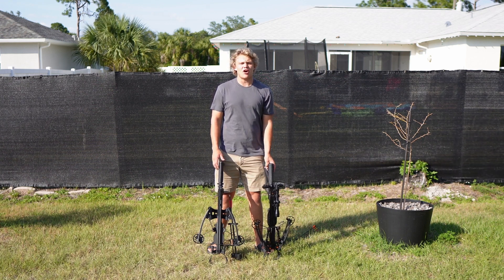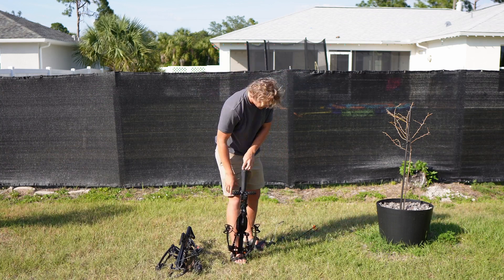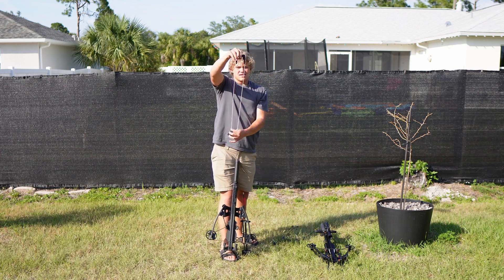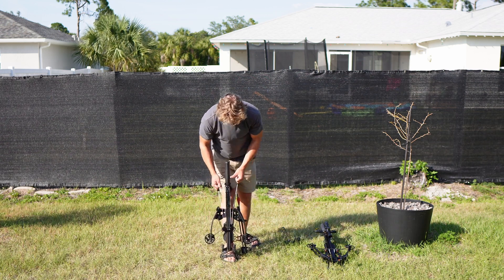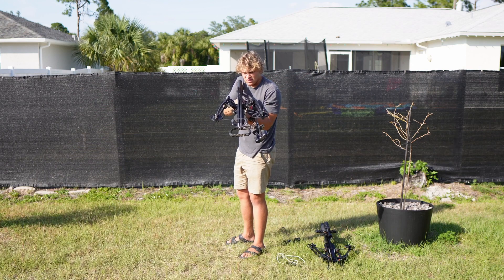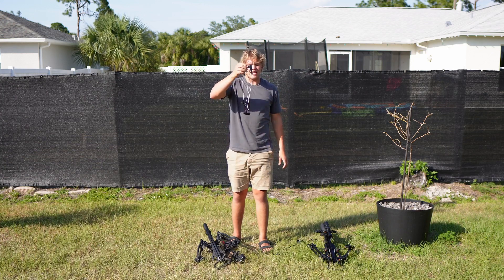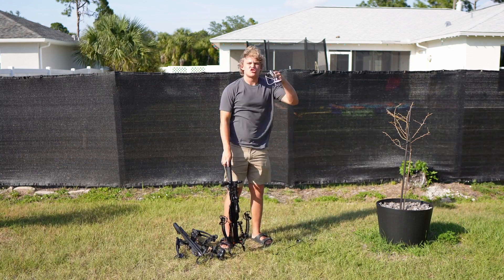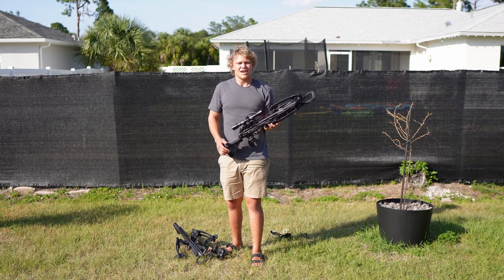What makes Ballista crossbows superior to others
Here's a quick demonstrational video on what makes Ballista crossbows superior to others. The Built-in self-retracting cord tensioner is built right into the bow reducing the need for extra strings or crank.
This means you can spend less time cocking the bow and worrying about misplacing those instruments and more time doing what you love!